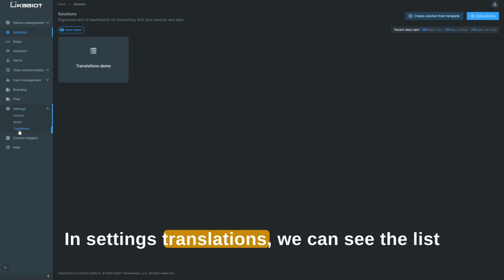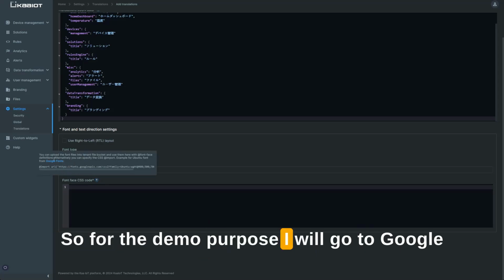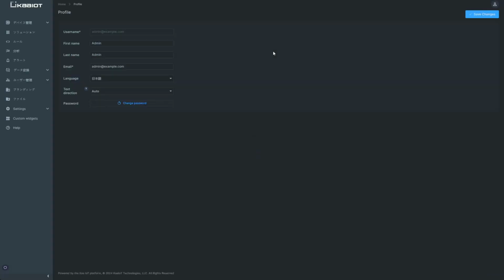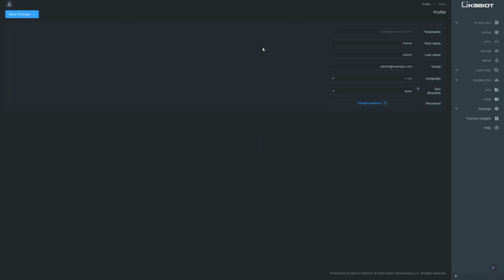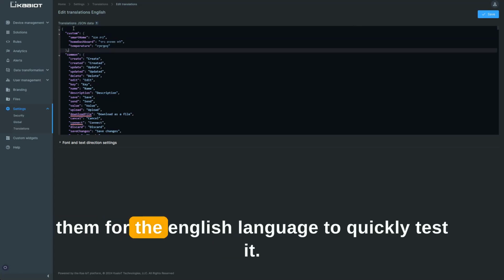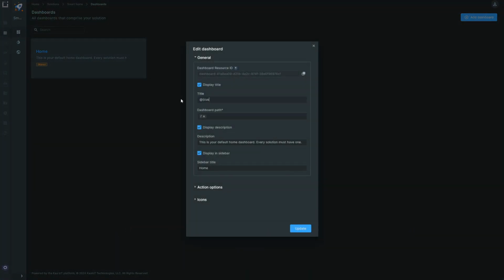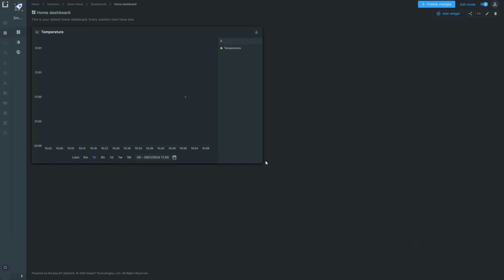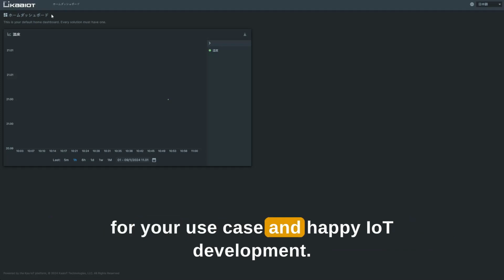Custom Translations & Language Settings | Kaa Updates + Tutorial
🌐 Introduction
00:00 - Greetings, tech enthusiasts! In this video, we explore a groundbreaking feature that can elevate your customer experience. Join us as we dive into the intricacies of custom translations, font settings, and managing layout directions.

⚙️ Adding Languages
01:00 - Discover how to manage languages in the settings, from setting the active language to adding new translations. Learn the importance of custom fonts, especially for languages with extensive glyph datasets.

🔠 Customizing Fonts for Japanese
03:45 - Walkthrough adding Japanese translations and utilizing custom fonts from Google Fonts. Explore the CSS code for font settings and witness the transformation.

📏 Right-to-Left Layouts for Hebrew
07:20 - Learn to add right-to-left languages like Hebrew, and explore the option to set right-to-left layouts. Witness the impact on translations and user interface direction.

🌍 Translating Solutions and Widgets
10:45 - Explore how to specify translations for solutions and widgets. See the special syntax for the path and witness real-time changes in solution titles and widget labels.

🌐 Testing Across Languages
14:30 - Test the feature by switching between languages and witness the dynamic changes in layouts, translations, and widget titles.

🪄 Conclusion
18:15 - That wraps up our in-depth tutorial on custom translations and language settings. Implement these features to enhance your app's global usability and make your users feel at home, no matter where they are!